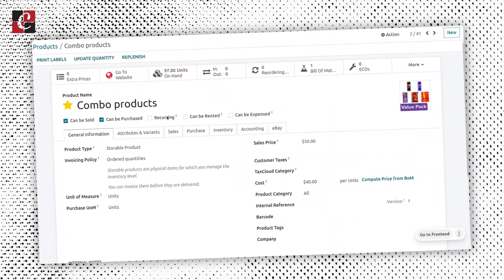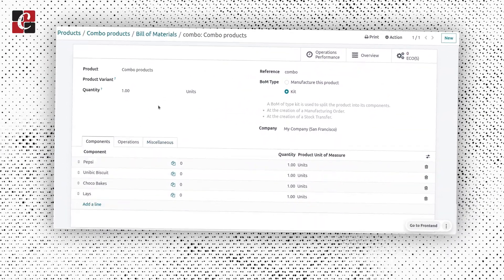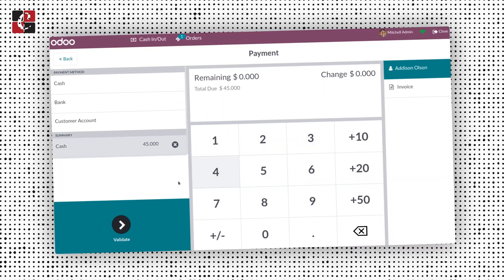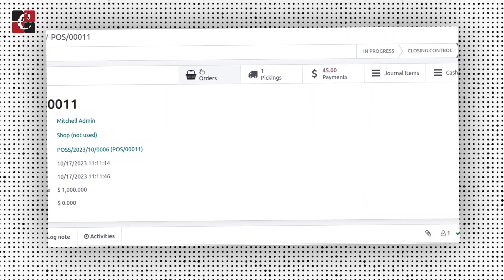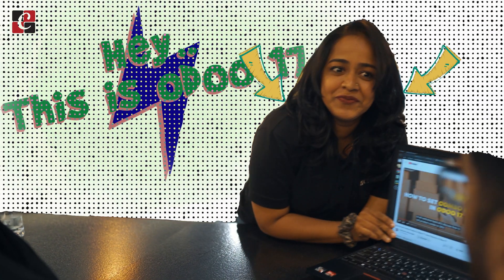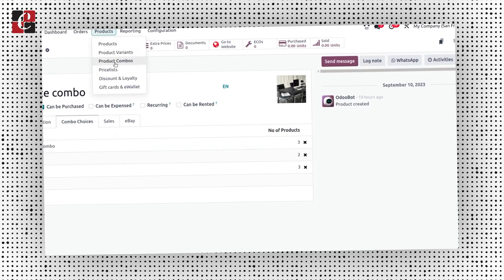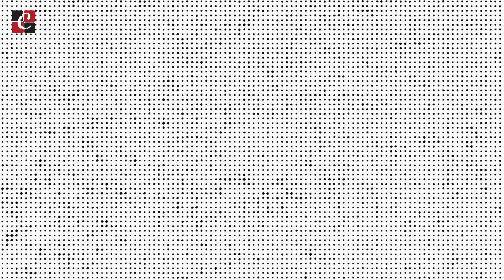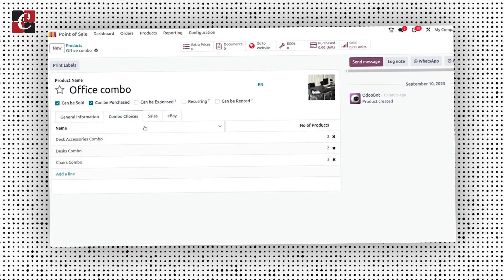Odoo 17 News Episode - 4 | How to Handle Product Combo in Odoo 17 PoS | Odoo 17 New Features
Odoo new is war between odoo 16 and odoo 17. This episode shows how to handle product combo in odoo 17 in a simple way.

Odoo 17 POS has a new feature product combo where the customer can choose products as per their choice